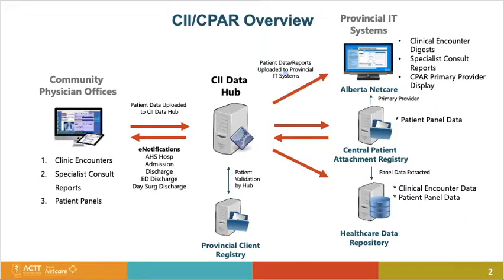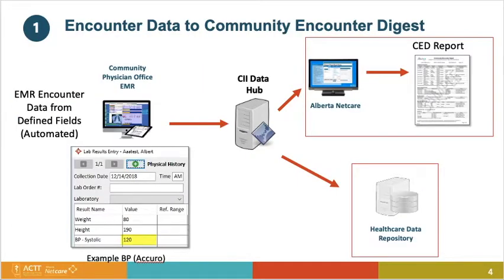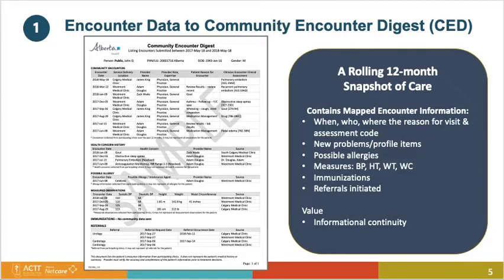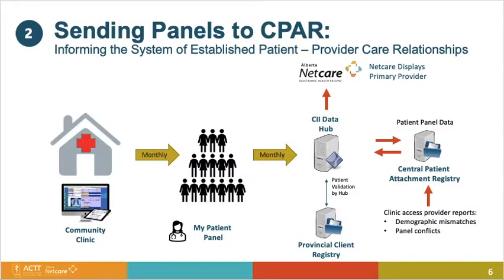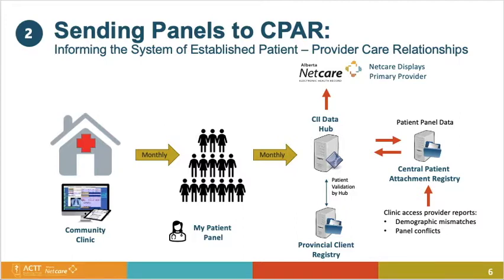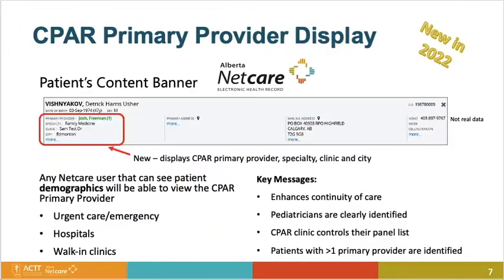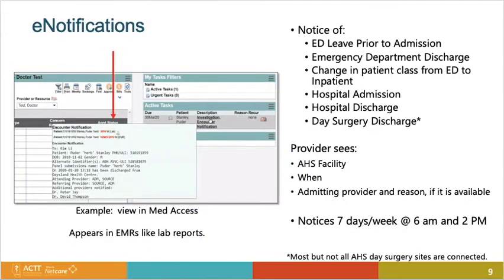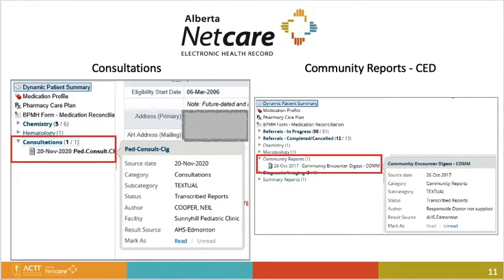How CII and CPAR work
How Community Information Integration and Central Patient Attachment Registry work.

If you are a primary care physician that wants to participate, contact or Primary Care Network members may contact their PCN.

If you are a specialty care physician that uses a community EMR and want to share your consults to Netcare, contact .